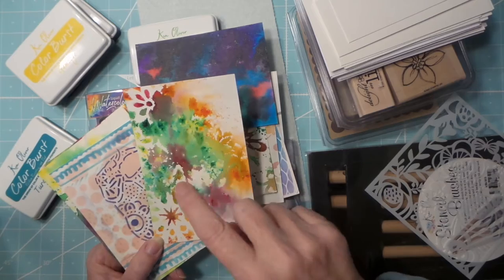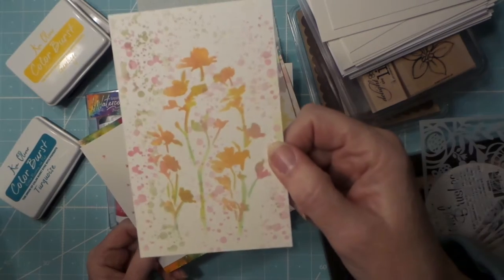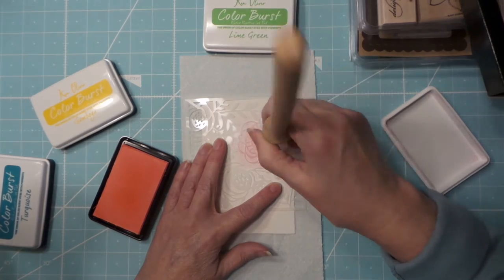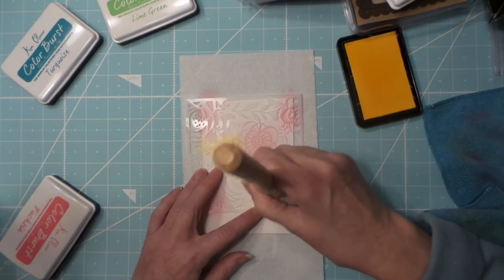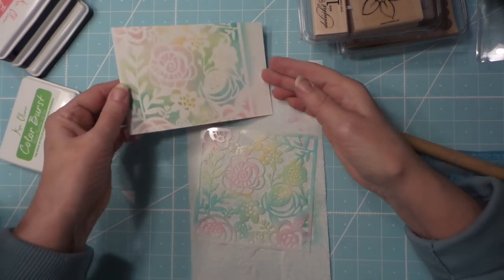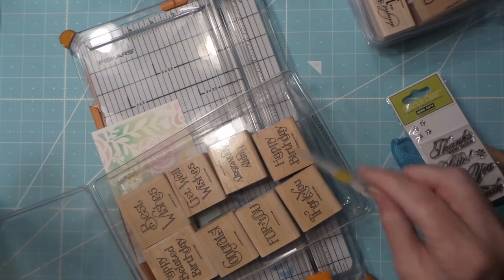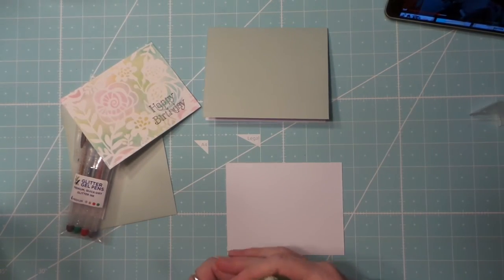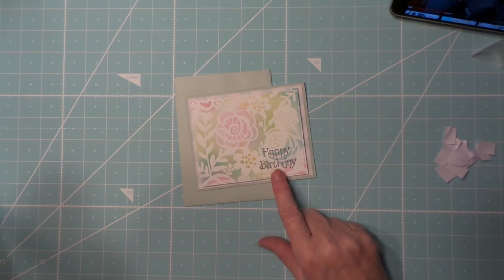Card Making with Ken Oliver Color Burst Inks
Links for Products I use:
6-pk Color Burst Ink Pads